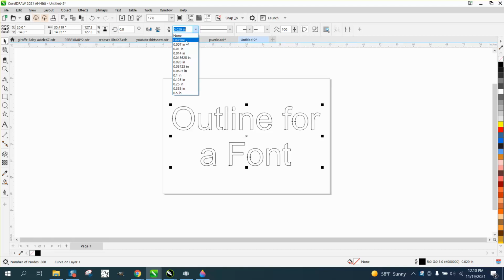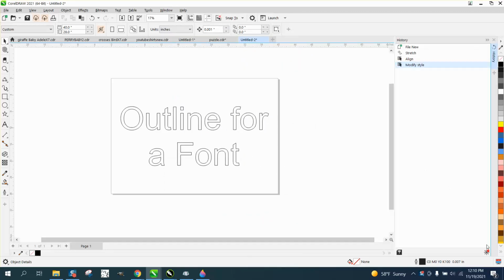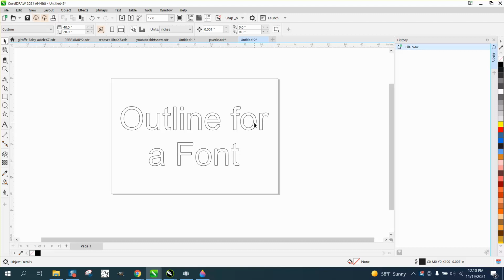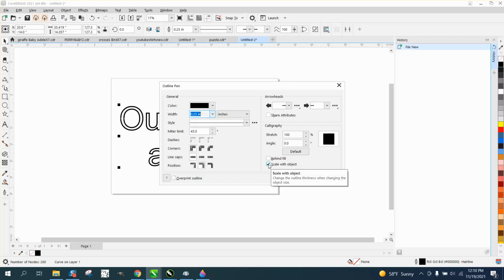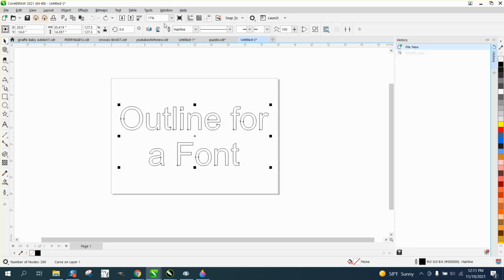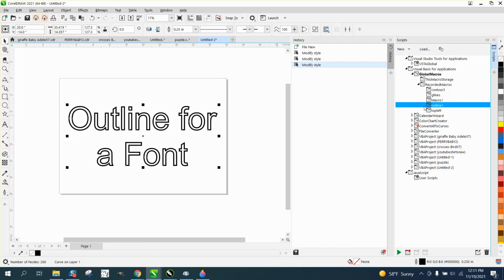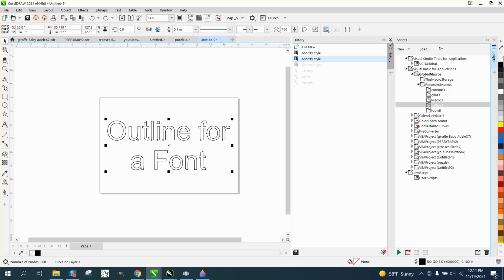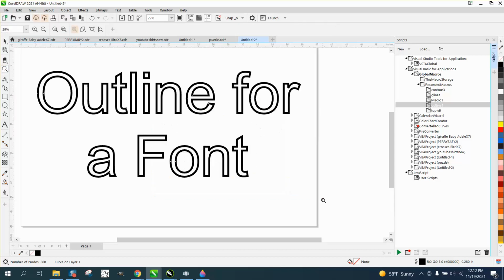Corel Draw Tips & Tricks Macro for Outline Thickness Part 2